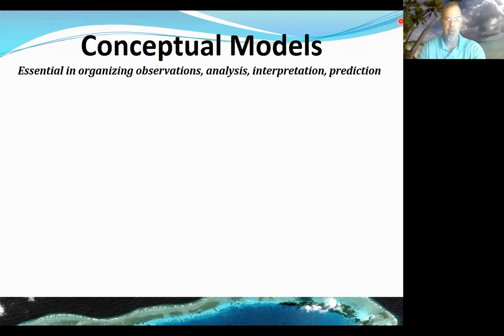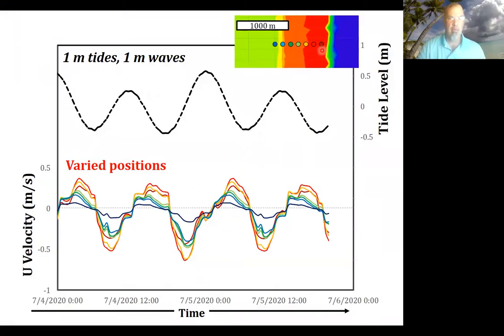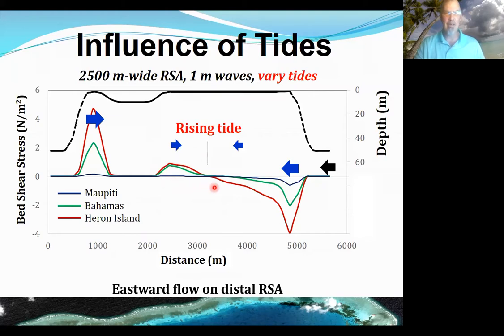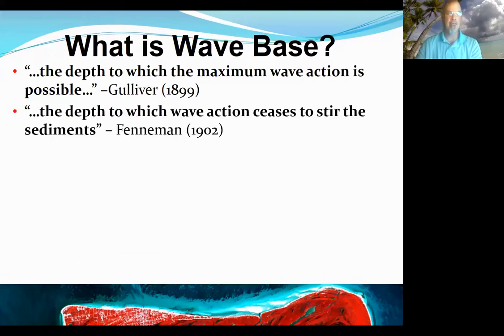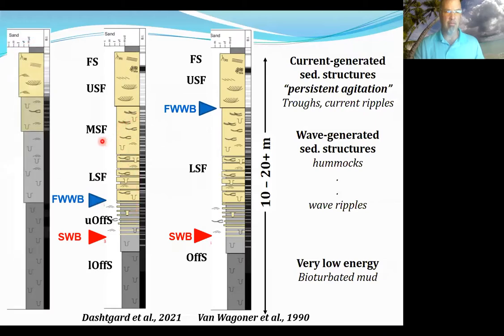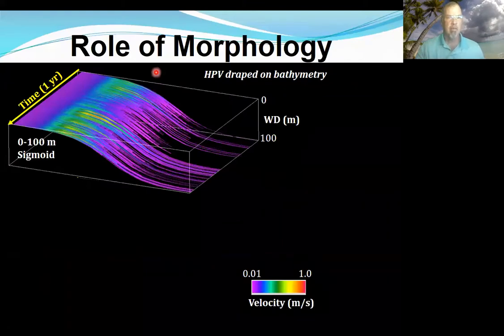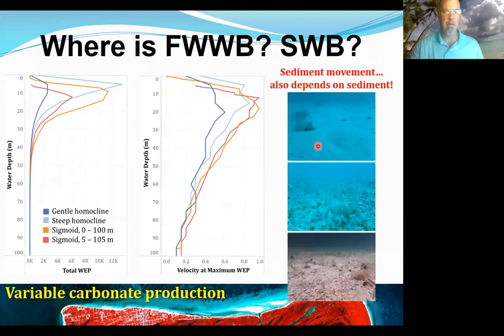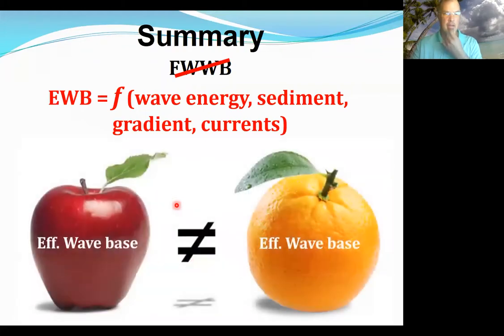C2C25 - Gene Rankey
Things that make you go “hmmm...”
Testing geological concepts using numerical hydrodynamic process models

Almost universally, geoscientists interpreting the stratigraphic record infer processes based on incomplete data; in such settings, conceptual models provide an important framework for organizing observations, generating interpretations, and making predictions.  As powerful as these conceptual models may appear, they should be able to withstand independent testing, such as being consistent with the laws of physics.  The purpose of this presentation is to start a discussion regarding two conceptual paradigms prominent in sedimentary geology: 1) that unfilled atoll lagoons represent a transient state, destined to be filled by debris from their annular reef, and 2) that “fair-weather wave base” and “storm wave base” represent consistent, objectively definable datums for facies and stratigraphic interpretation.  Simple numerical hydrodynamic simulation models reveal several insights that cast doubt on the plausibility of these paradigms, in stark contrast with their widespread application in stratigraphic interpretations.